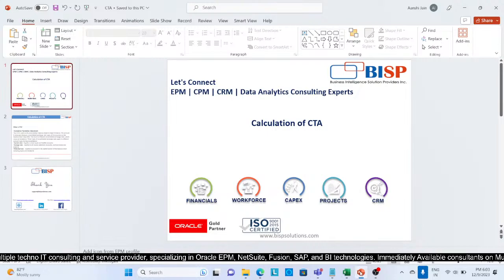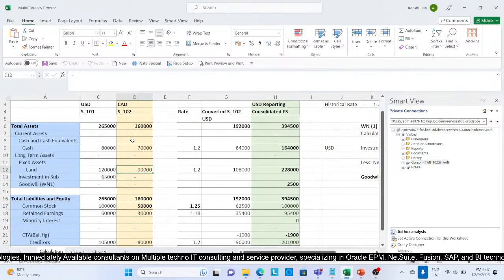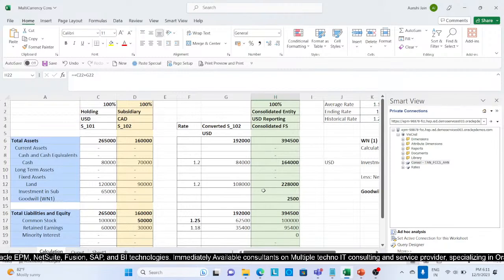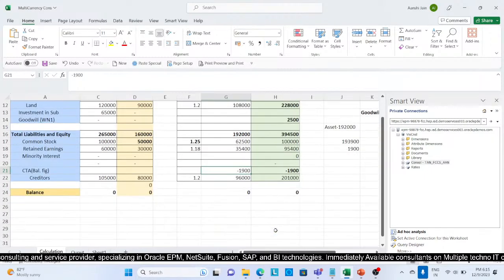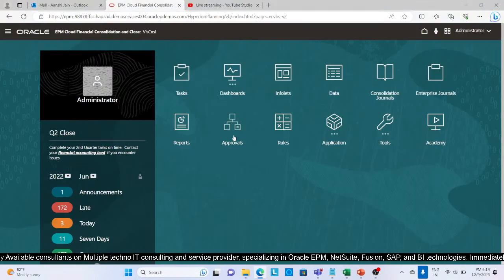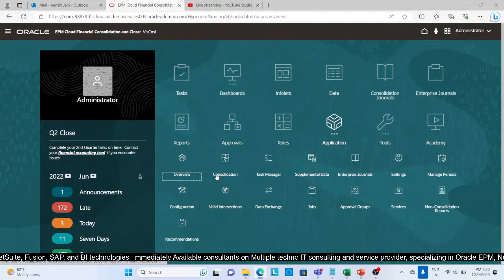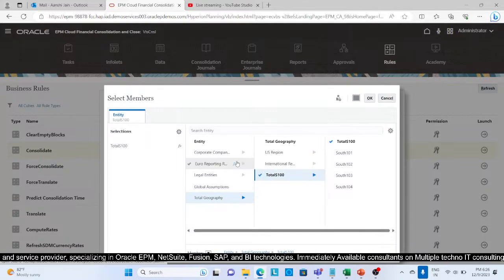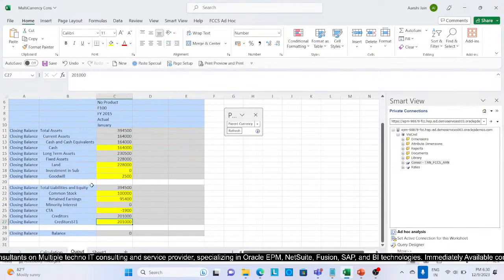Live webinar of Oracle FCCS | About Configurable Consolidation Rules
Attend the webinar From Today, 12th. Sept. 2023 at 6:00 to 7:00 PM IST